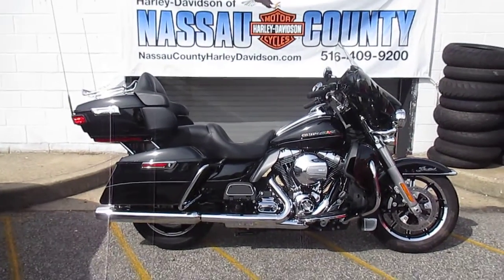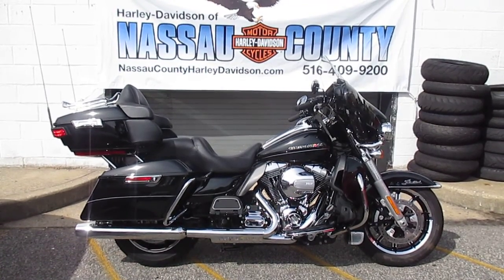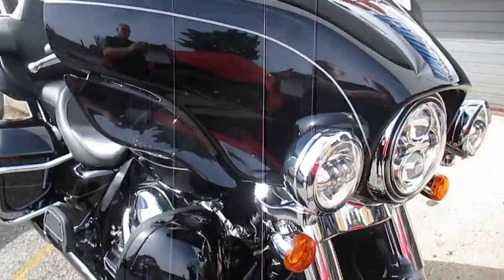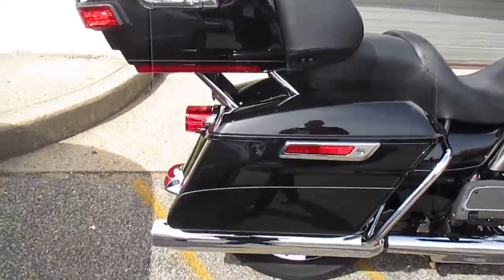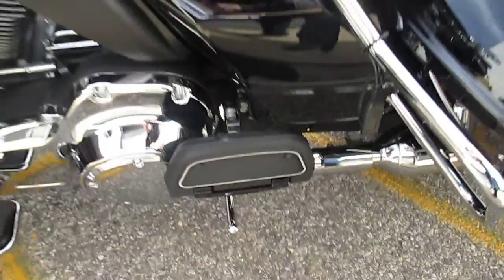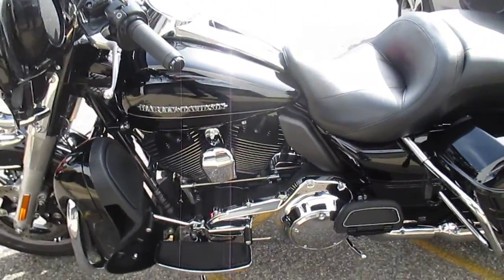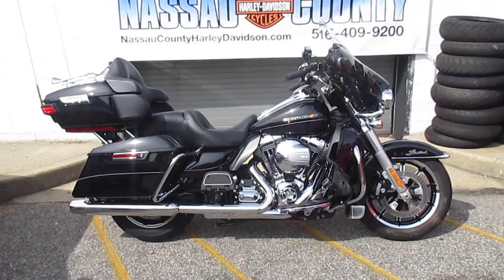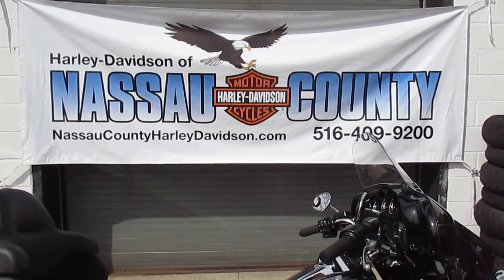U1783 2014 HARLEY-DAVIDSON FLHTK ULTRA LIMITED FOR SALE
U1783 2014 HARLEY-DAVIDSON FLHTK ULTRA LIMITED FOR SALE, PLEASE CALL OUR SALES DEPT. AT 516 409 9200, CENTER STAND, ABS BRAKES, CHROME FAIRING VENT, LUGGAGE RACK, FACTORY SECURITY SYSTEM, MINT CONDITION! HIGHWAY READY! FACILITY# 7091502.